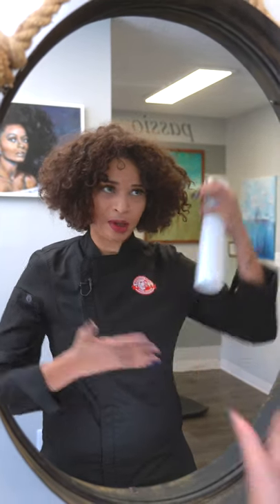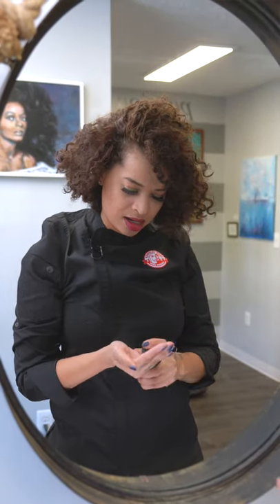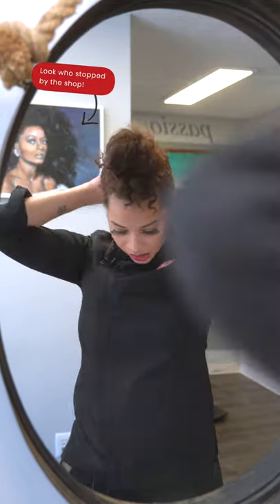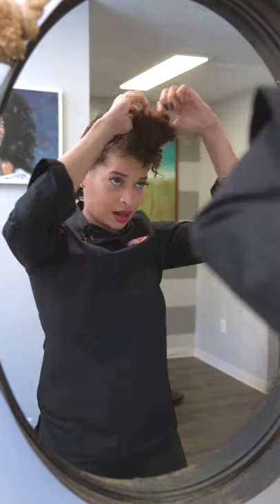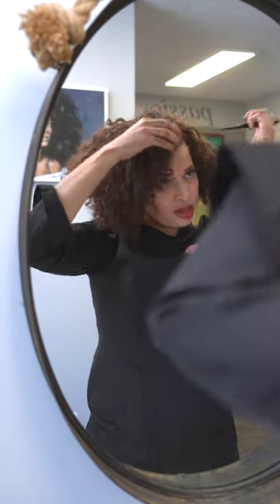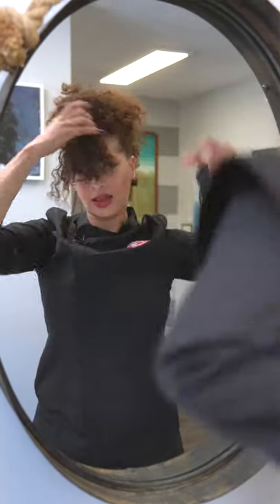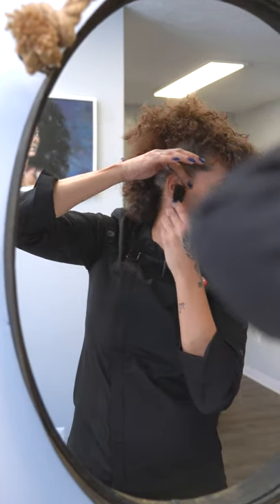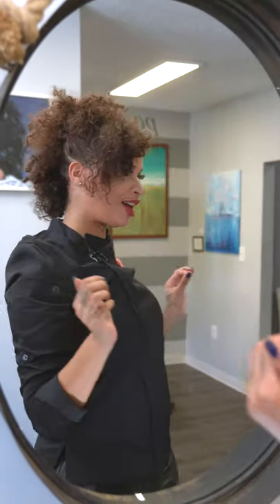Slick Back with Daisy - Tutorial - The Lady Clipper Barbershop with Pattern Beauty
The Lady Clipper Barber Shop, established in 2017, is Washington DC’s premier, full- service, woman-owned barbershop.